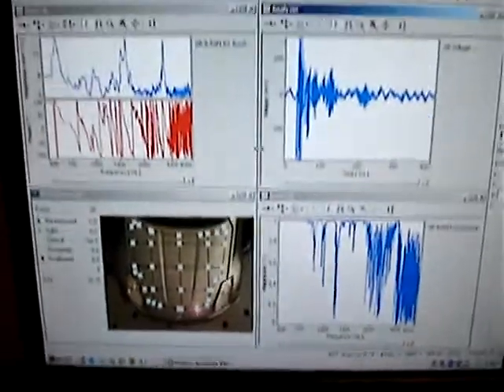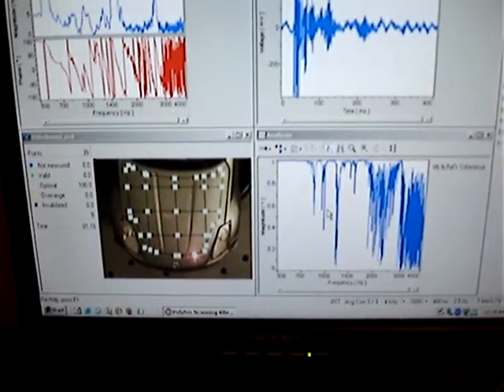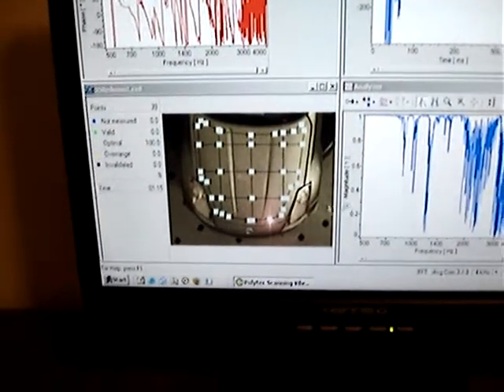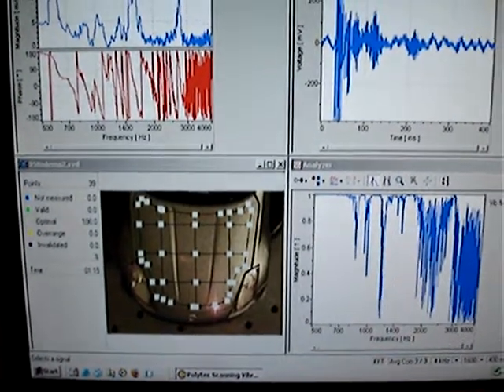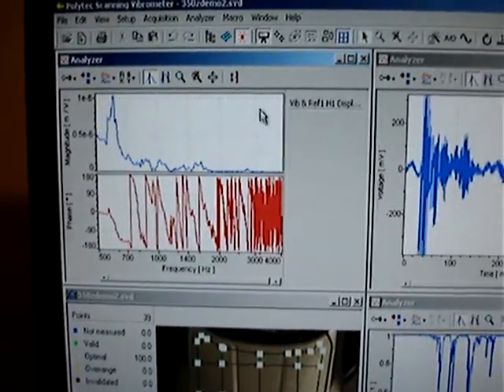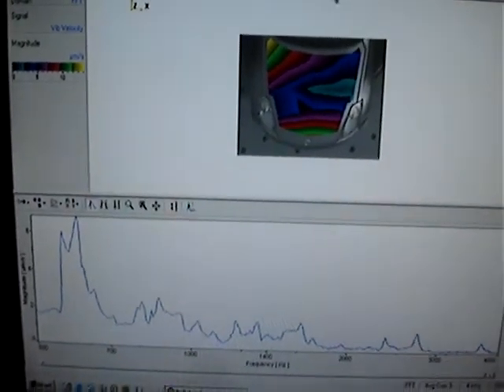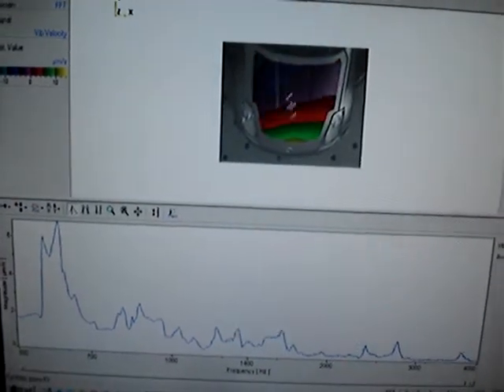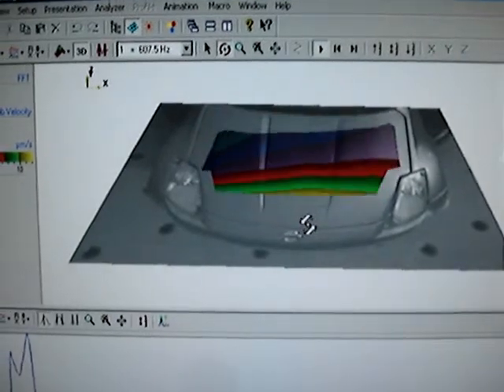Scanning Laser Doppler vibrometer system measurement demo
Scanning Laser Vibrometer measurement demo.